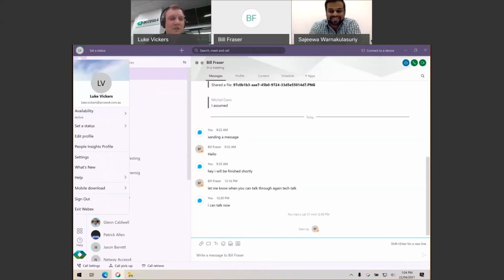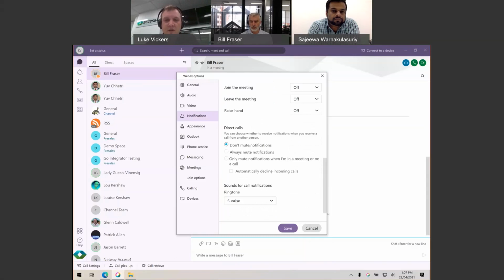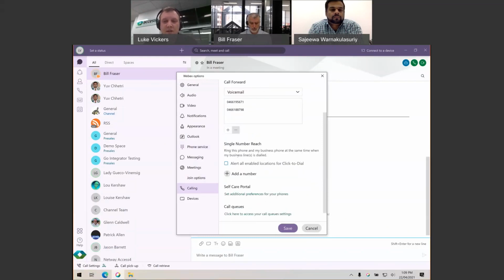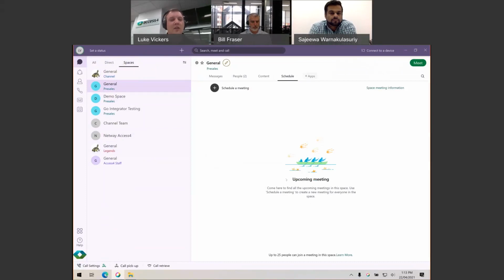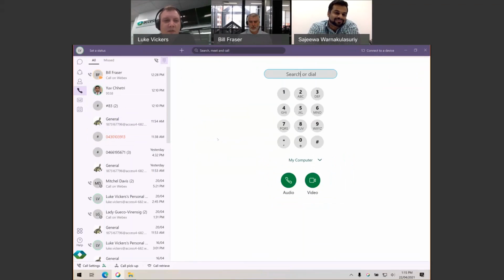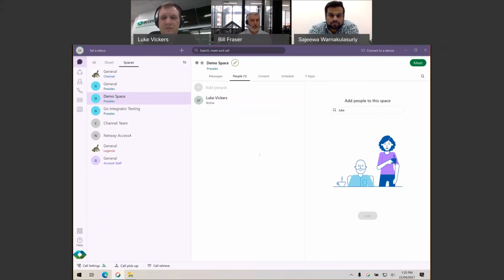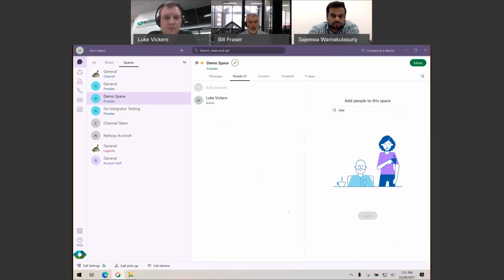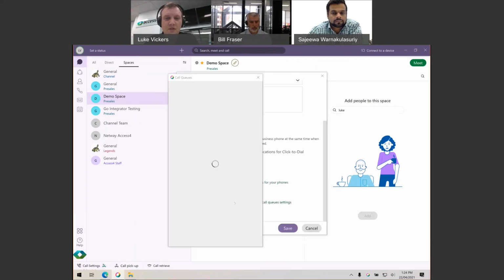Collaborate with Cisco Webex TechTalk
Luke Vickers and Sajeewa Warnakulasuriya showcase Collaborate with Cisco Webex in this TechTalk